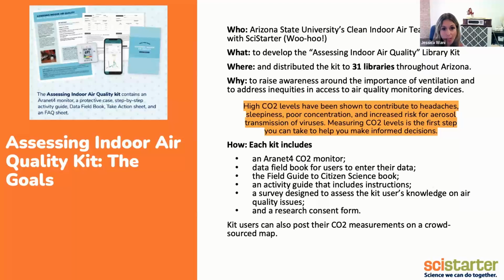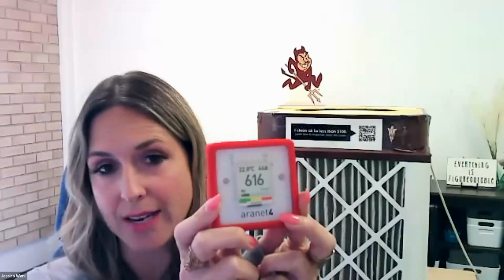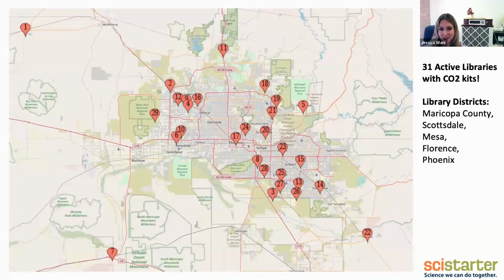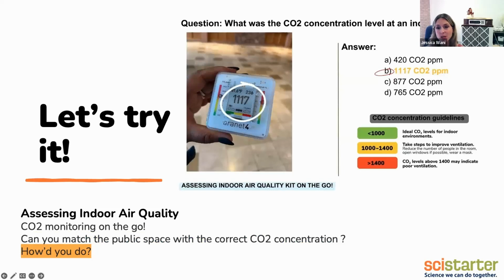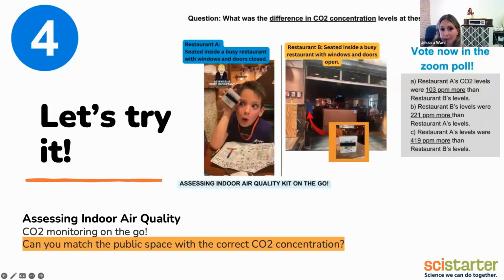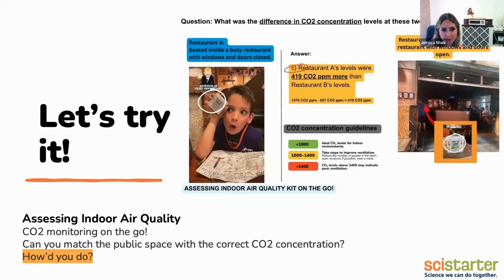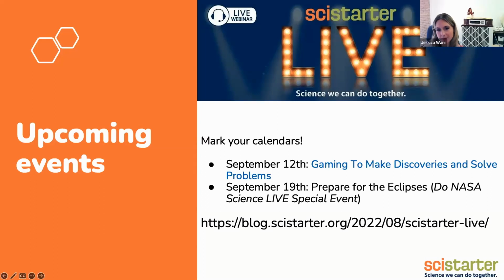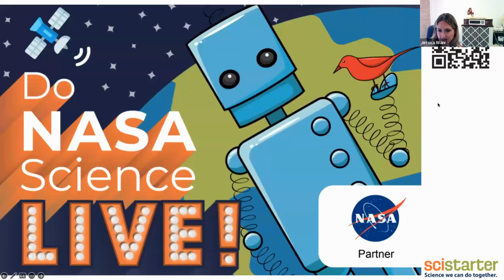SciStarter LIVE #51: How to Improve Your Air (Monitoring Indoor Air Quality)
Hey Arizona! With high summer temperatures forcing us indoors, it’s important to keep an eye on our indoor air quality. Grab a free CO2 monitoring kit from your local library to assess ventilation – and stay cool, calm, and collected everywhere you go!

SciStarter LIVE is a weekly event where you can join us on Zoom or watch the live stream on SciStarter’s Facebook page as we work through a citizen science project together. We’ll demonstrate the project and answer your questions. If you register, we will email you a YouTube link to the recording.

00:00 Introduction
01:18 Slideshow
41:25 Q&A
42:26 Upcoming webinars, resources and conclusion